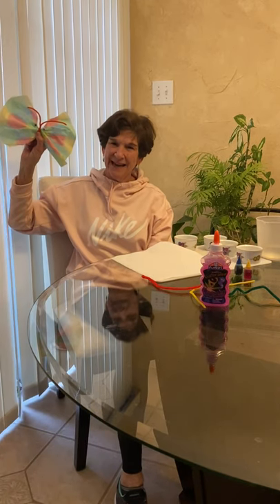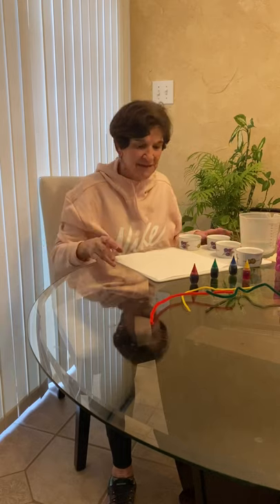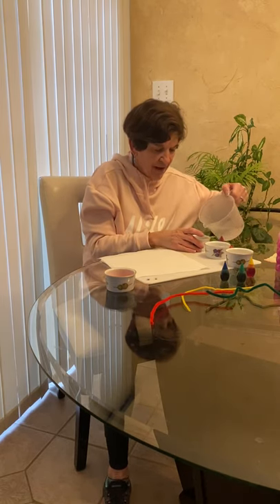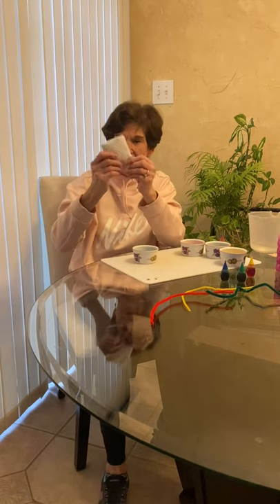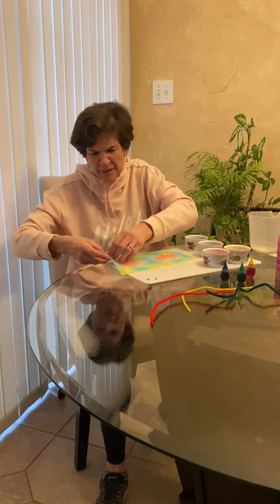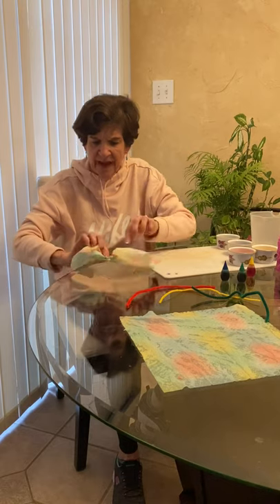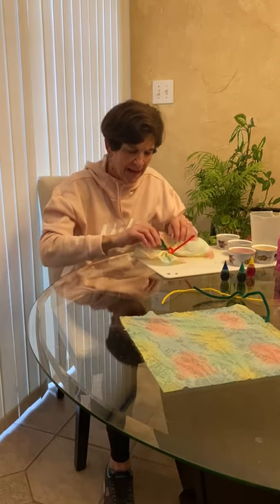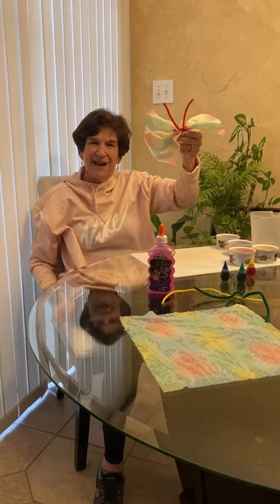Paper Towel butterfly (Pre-K)